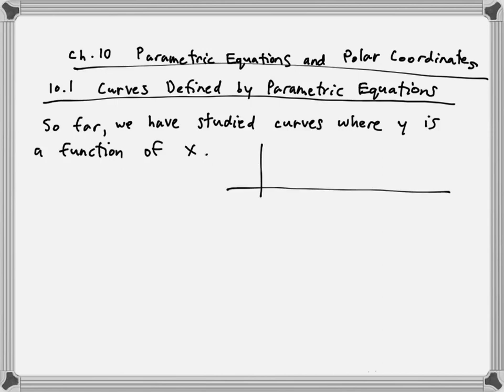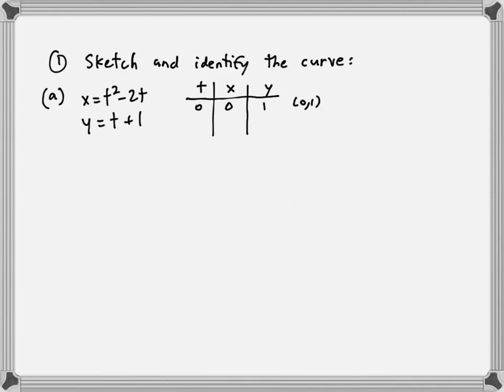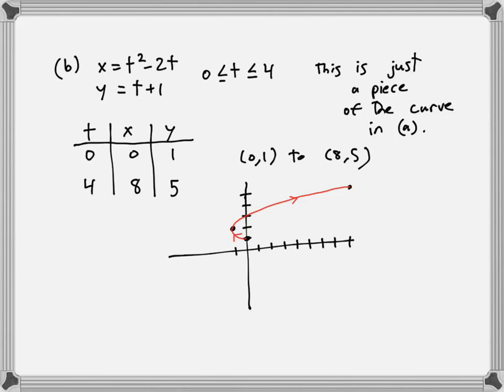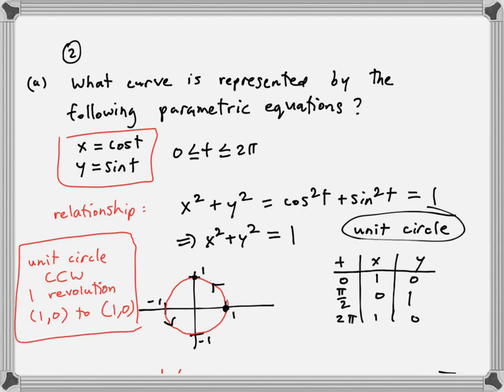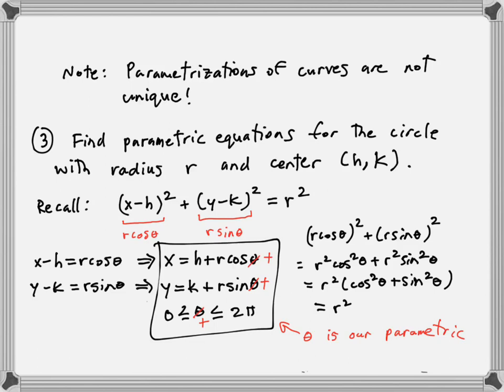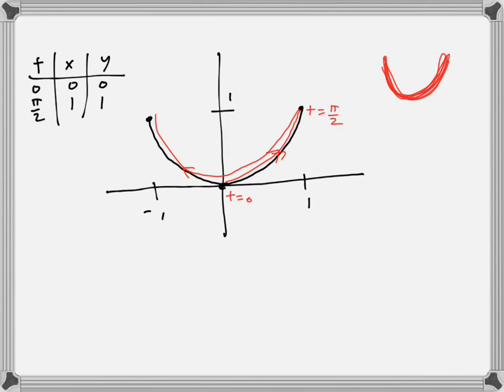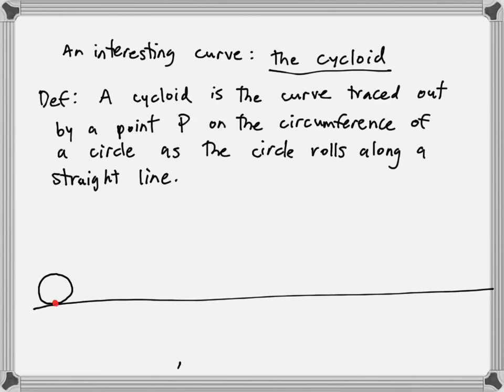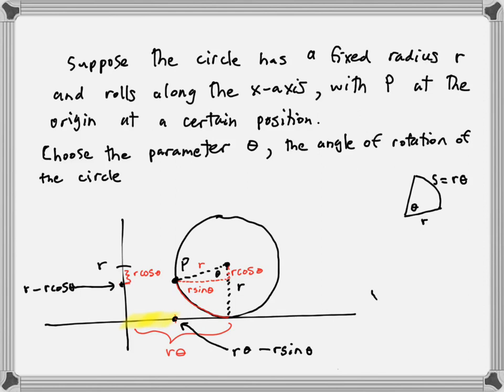10.1 - Curves Defined by Parametric Equations